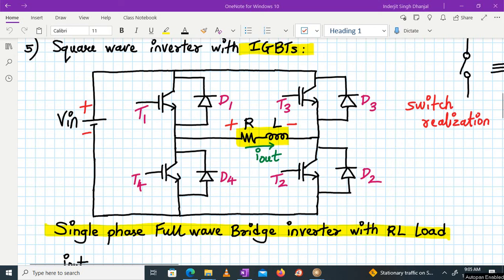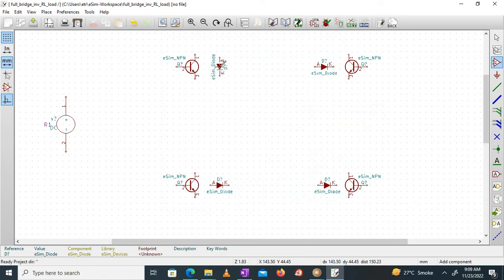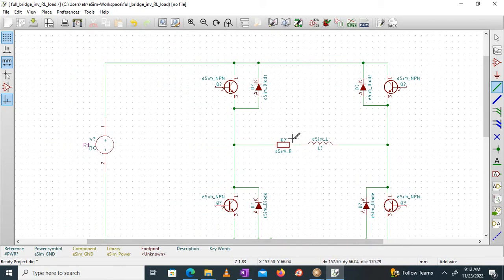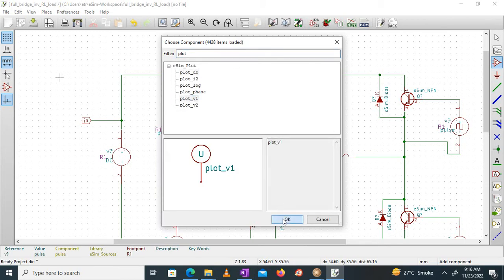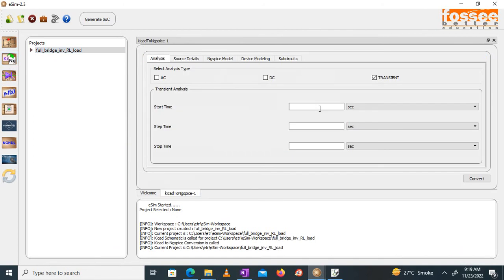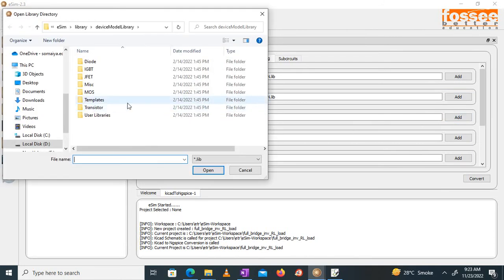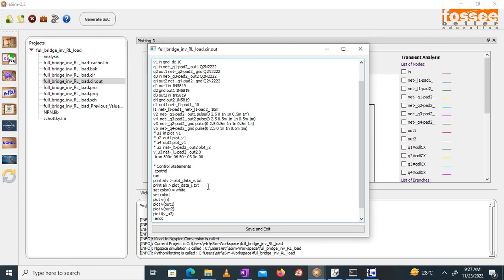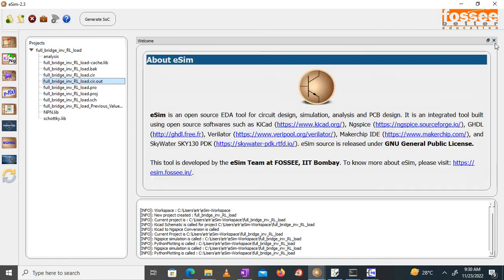Single Phase Full Bridge Inverter with RL load simulation using eSim open-source EDA tool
This video covers Power Electronics Lab 12 and cover the following content:
1. Simulation of Single-Phase Full bridge inverter with RL load in eSim open-source EDA tool
2. Circuit Schematic of Single-Phase full bridge Inverter with RL load
3. Selection of transient Analysis parameters
4. Entering source details and adding BJT and Diode Model
5. Ngspice simulation: Output voltage and, output current plots
6. Changing color of Ng spice plots
7. Observing output voltage and current waveforms